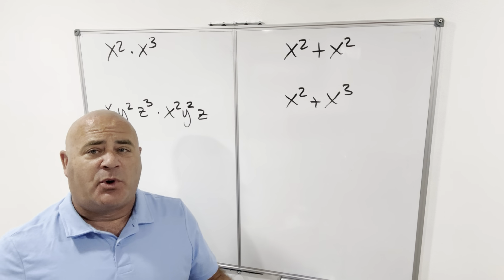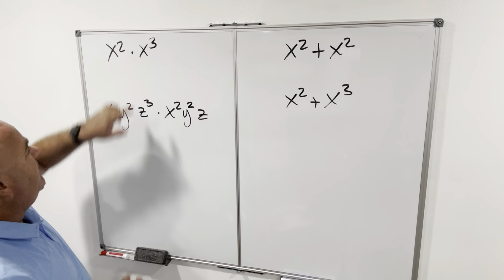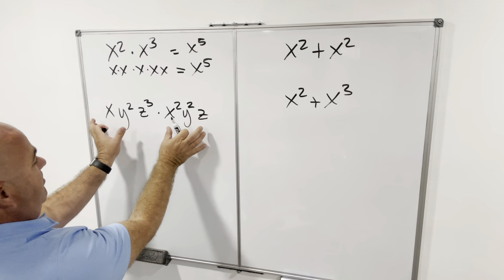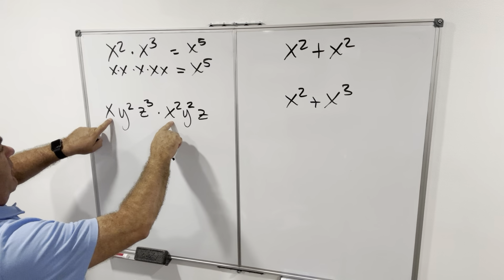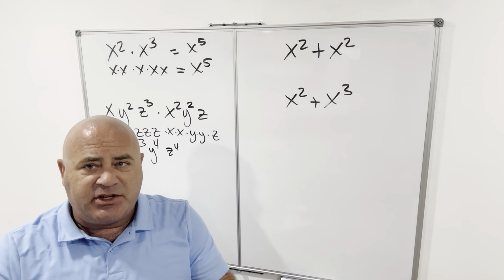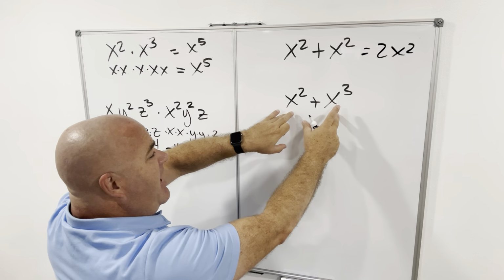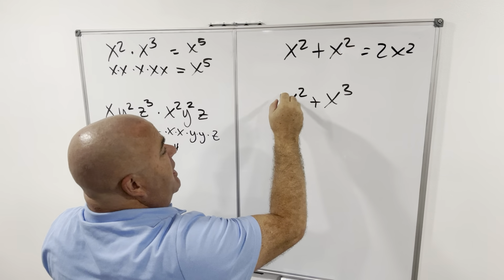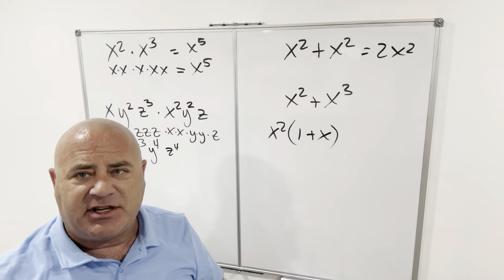Working with exponents (part 1 - multiplication)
When multiplying variables with exponents you can always break it down into parts, but when you are comfortable with the rules it simplifies things quickly.